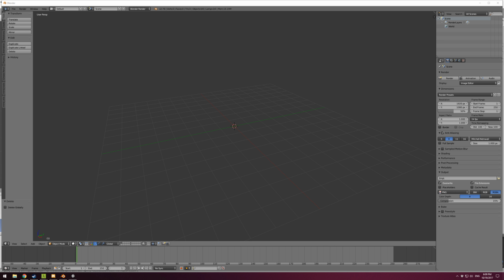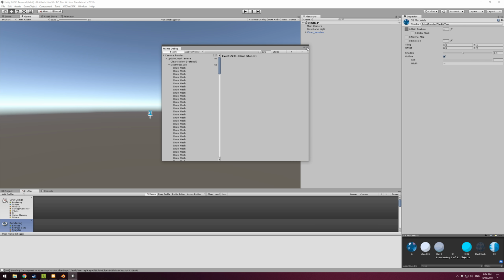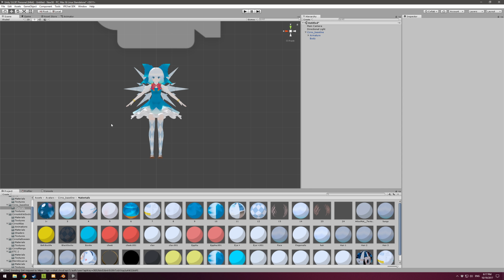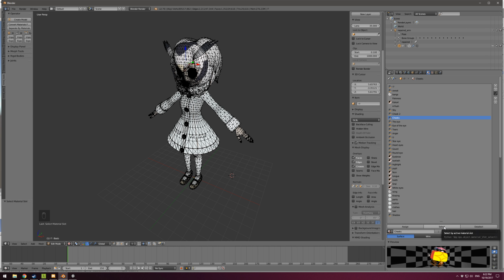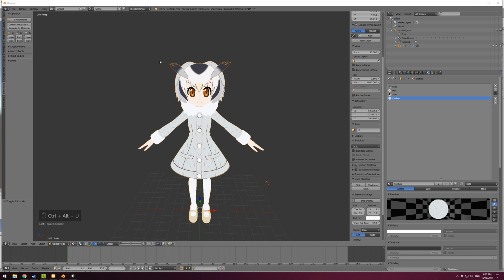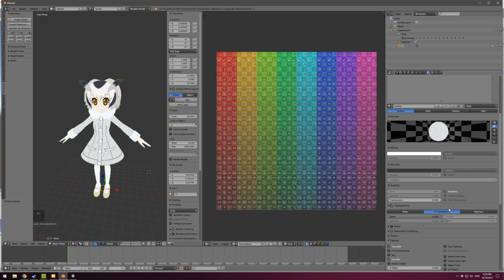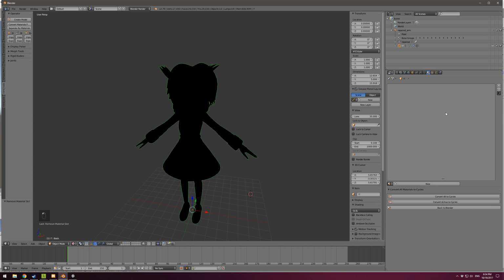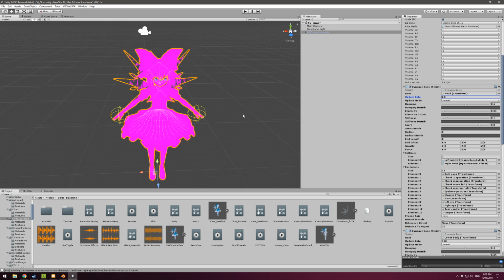VRChat - Optimization Techniques